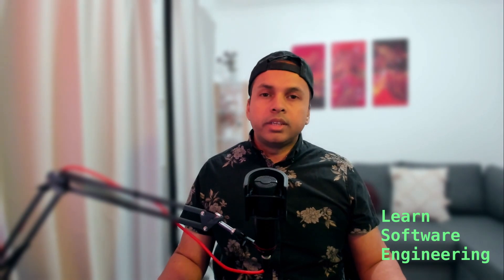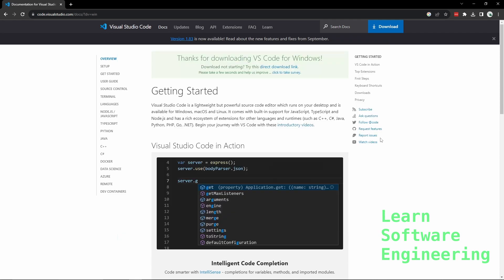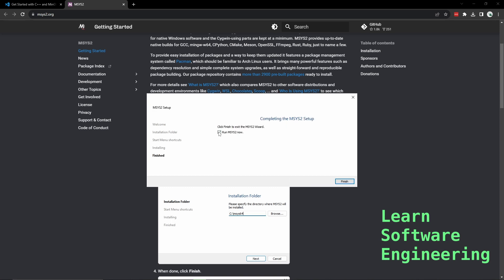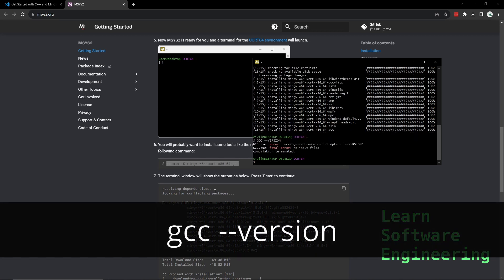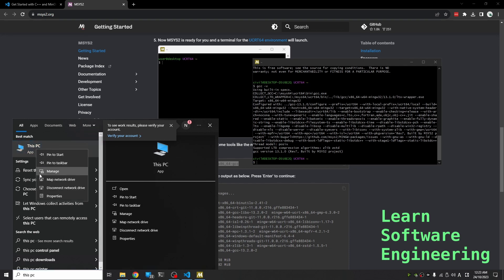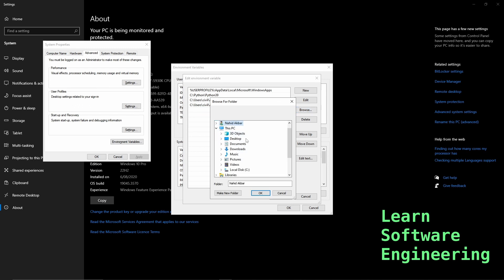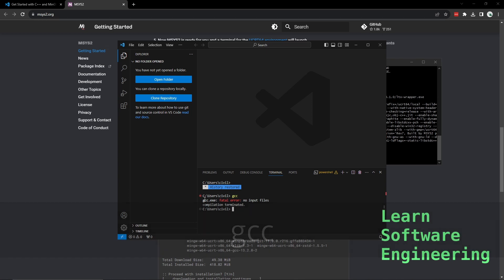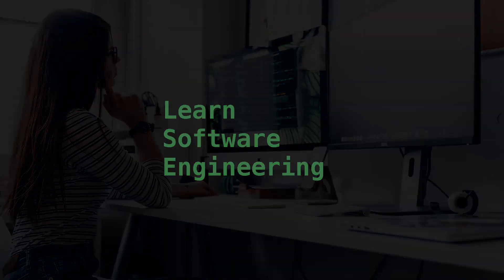How to set up GCC compiler? [1 8]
This video takes you through how to use GCC compiler on windows.

00:00 - Intro
01:05 - How to install GCC on windows?
02:00 - How to check installed compiler version?
02:30 - How to add gcc to PATH so it can be run from anywhere?
03:54 - How to run compiler from VScode command line?